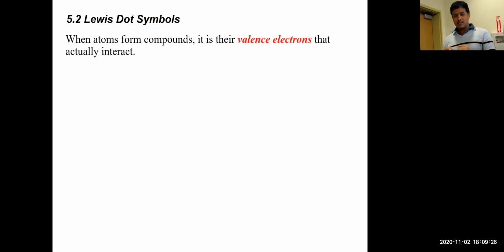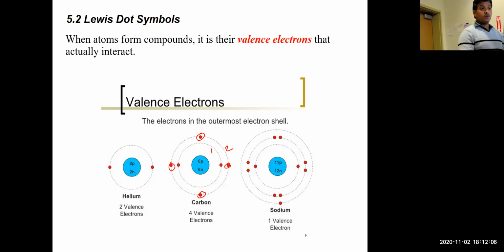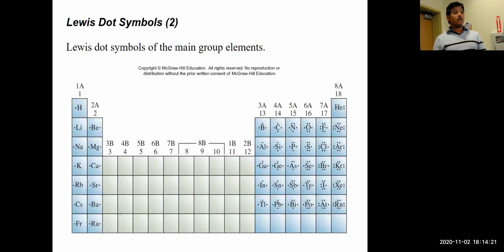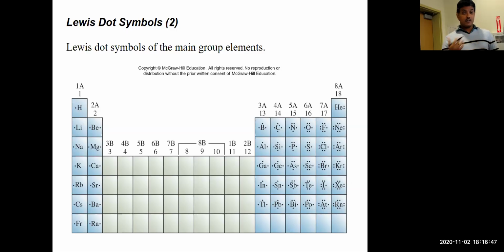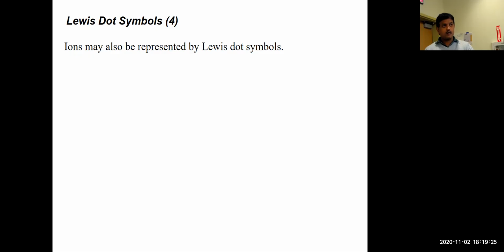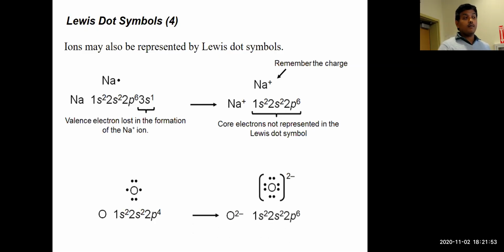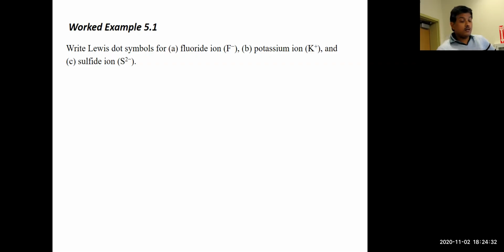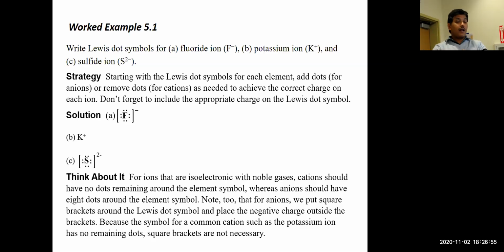5.2 Valence Electrons and Lewis Dot Symbols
Video Description:
In this lecture, we focus entirely on the microscopic players responsible for forming chemical compounds: valence electrons. When atoms bump into each other and interact, it is only their outermost electronic shells that experience the forces of bonding. To make sense of this behavior, we examine the historical trajectory of American physical chemist Professor Gilbert Lewis at UC Berkeley. I dive into his fascinating legacy—not only as a pioneer of structural chemistry but also as a figure nominated for the Nobel Prize an astonishing 41 times without ever winning.
We define valence electrons as the absolute contents of an atom's highest principal quantum shell and demonstrate how to construct standard Lewis dot symbols for various main group elements. By linking our dot placements directly back to the electronic configurations we mastered in Chapter 3, we work through explicit examples for helium, carbon, and sodium. This module equips you with the visual tools needed to map out more complex molecular architectures in upcoming lectures

📌 Lecture Chapter Guide & Review Timestamps:
0:00 Introduction to Section 5.2: Lewis Dot Symbols
0:15 The Legacy of Professor Gilbert Lewis & UC Berkeley
1:58 Defining Valence Electrons as Outermost Shell Occupants
3:18 Explicit Rules for Placing Dots Around an Element Symbol
4:15 Worked Example: Drawing Element Symbols Step-by-Step
6:11 Representing Charged Atomic Ions with Lewis Notation
7:14 Worked Example 5.1: Drawing Ion Shells & Bracket Rule